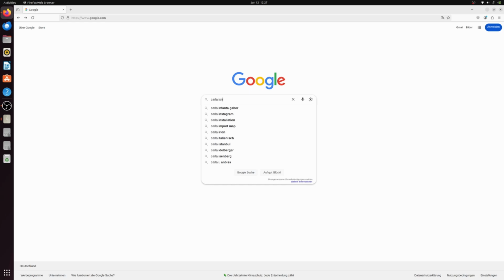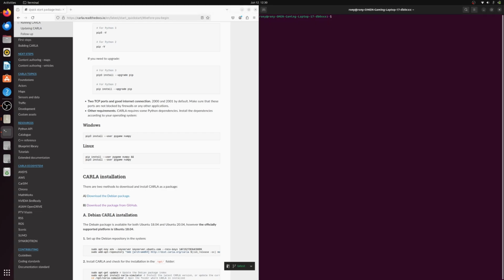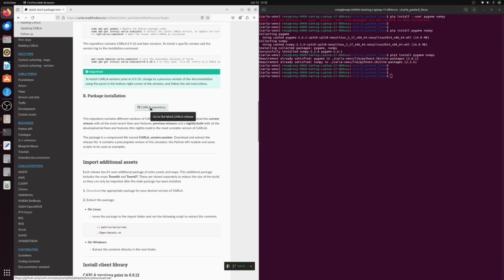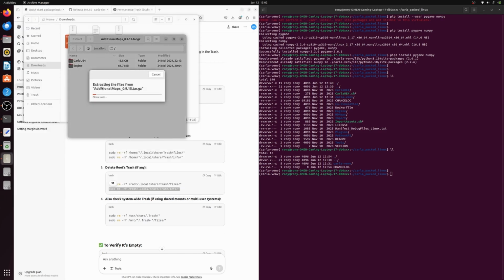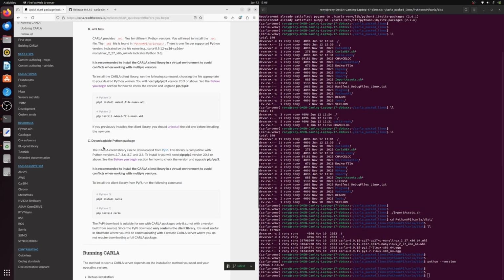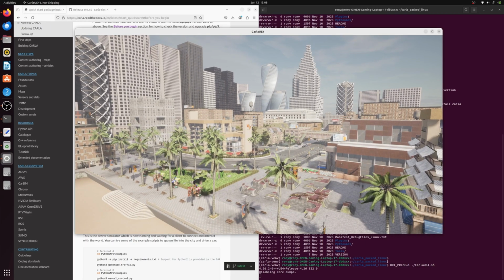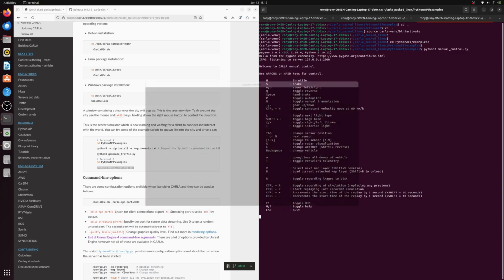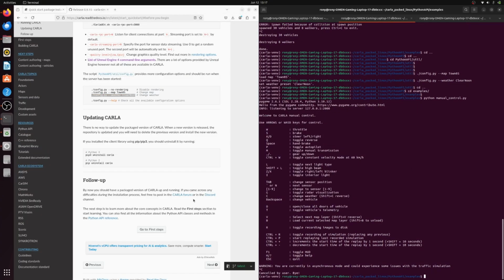Download CARLA Simulator & Install on Linux in Minutes (Quick Start Guide)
🚀 Install CARLA Simulator on Ubuntu (Quick Start Package Method)

In this video, I’ll walk you through the fastest and easiest way to download and install the CARLA simulator on Linux, specifically Ubuntu 20.04/22.04, using the Quick Start package — no need to build from source!

Whether you're a student, researcher, or autonomous vehicle developer, this method will help you get CARLA up and running in just a few minutes.

✅ What you’ll learn:
How to Download CARLA Simulator
How to install CARLA on Ubuntu using the Quick Start package
System requirements for running CARLA
How to run the CARLA simulator after installation